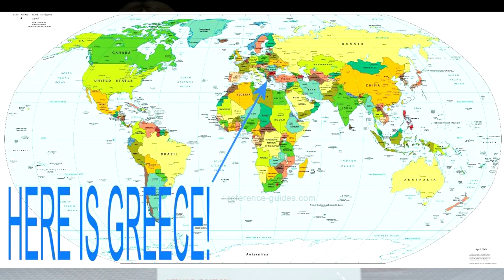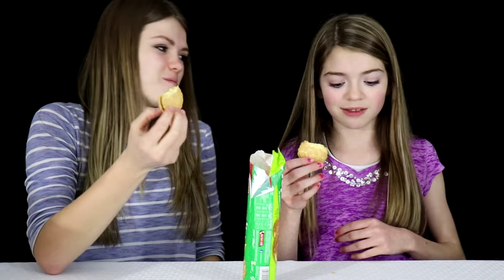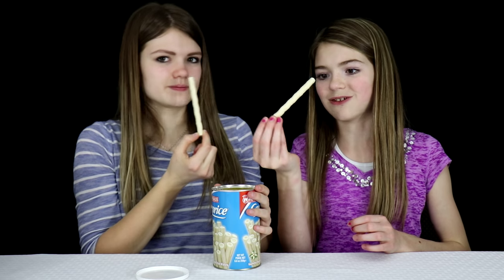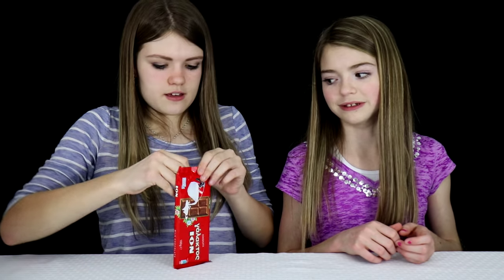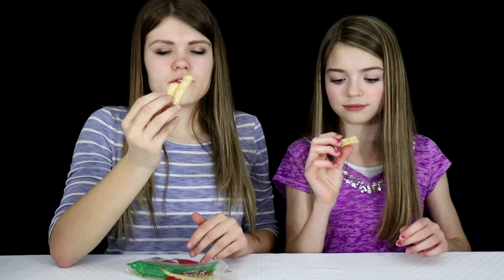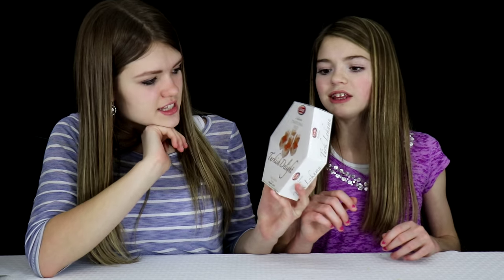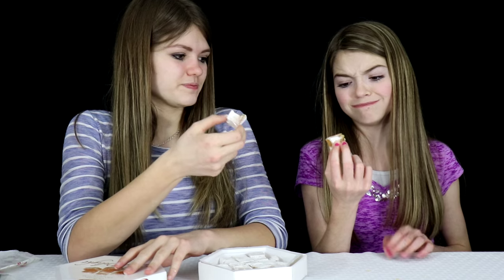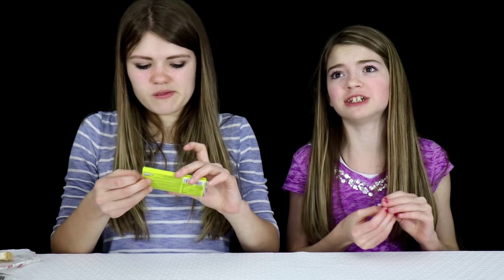Americans Try Greek Candy!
Hey guys! In today's video JustJordan33 and I will be trying candy from Greece! We love to try candies and snacks from other countries around the world to see what their culture is like, even if we don't like the candy. We hope you enjoy this video!

Special thanks to Jasper Sawyer for letting me use his music!

XOXO,
Audrey